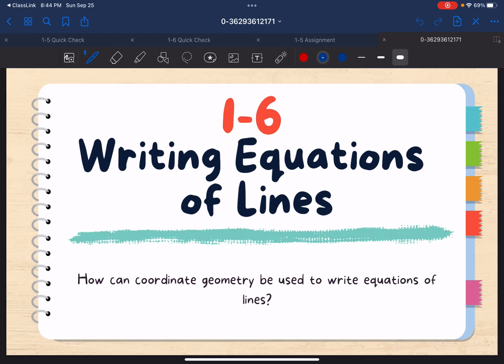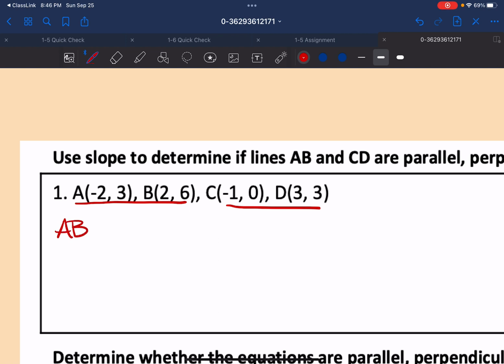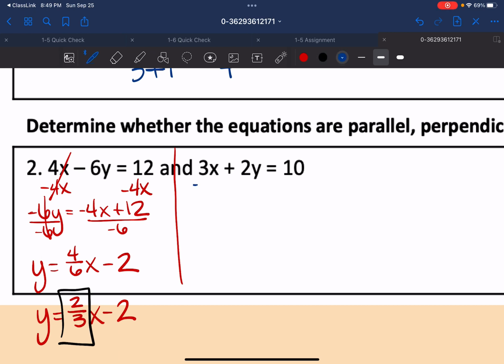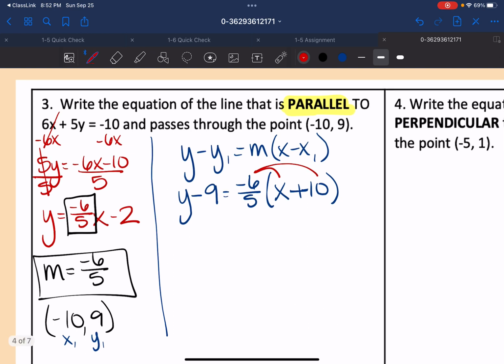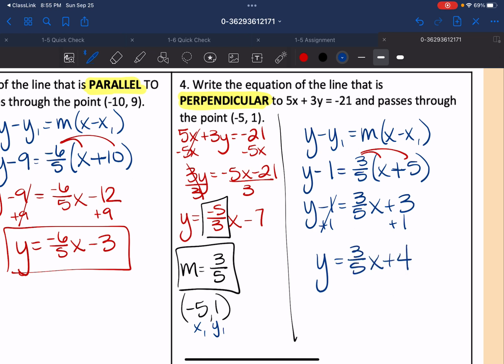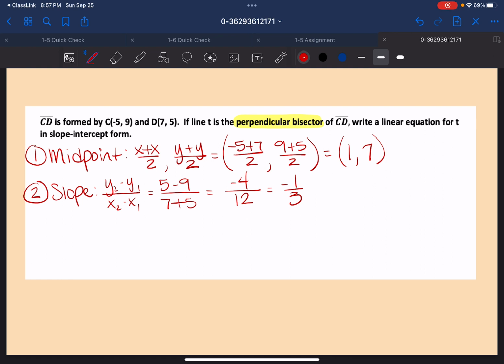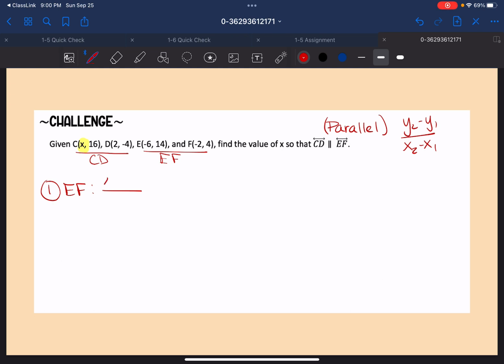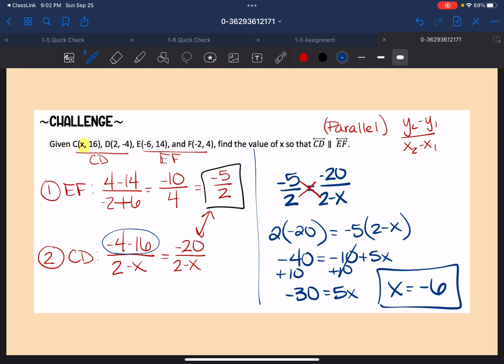1-6 Notes Video